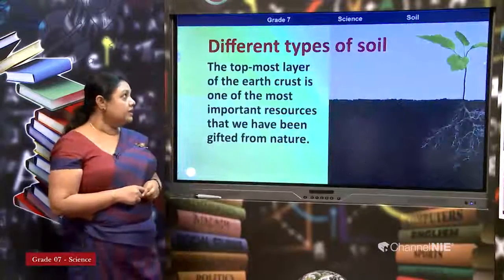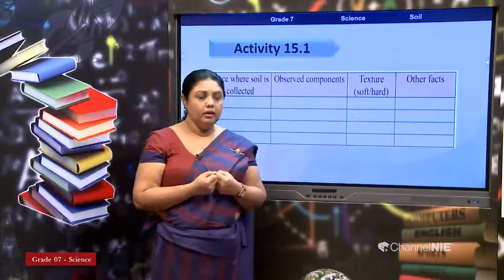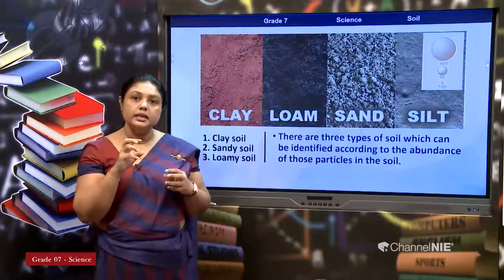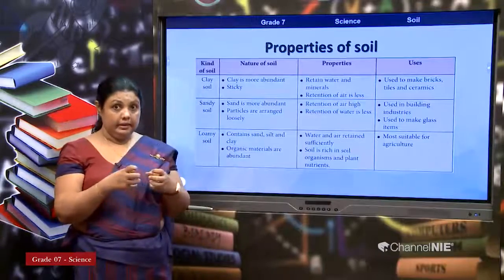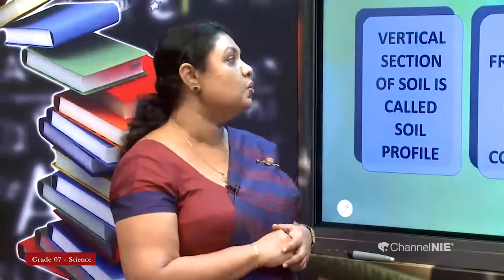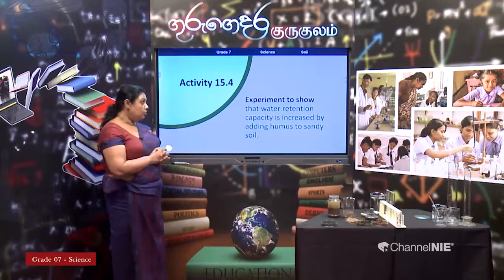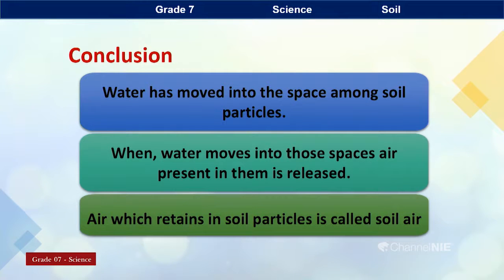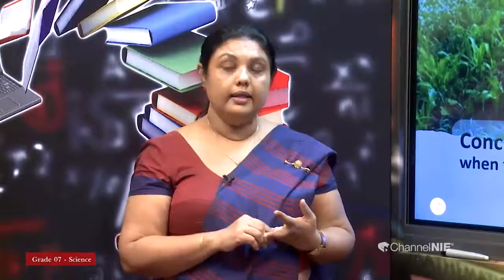Soil (Lesson 15) | Grade 07 - Science - P 03